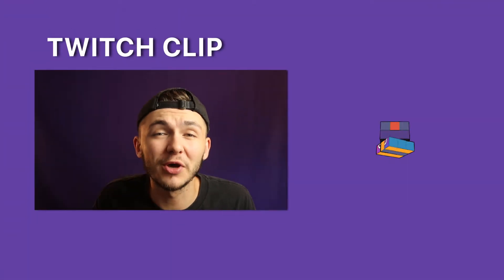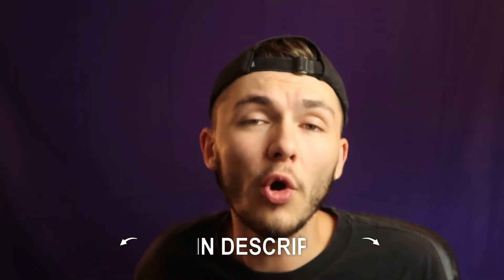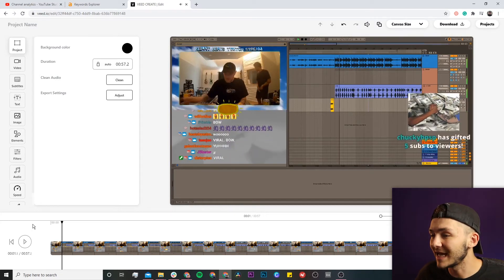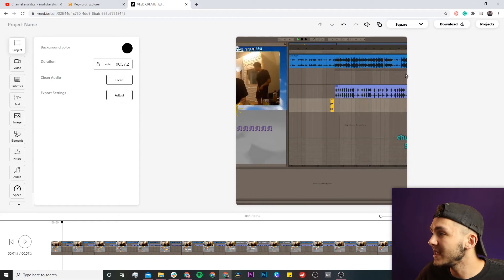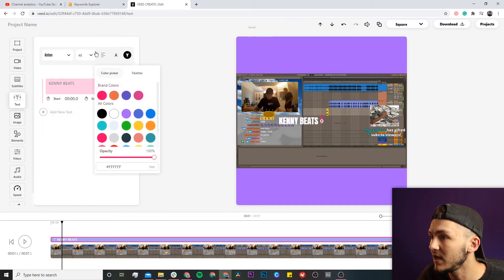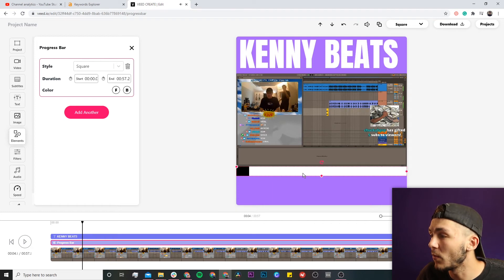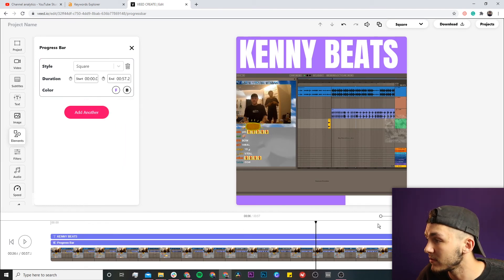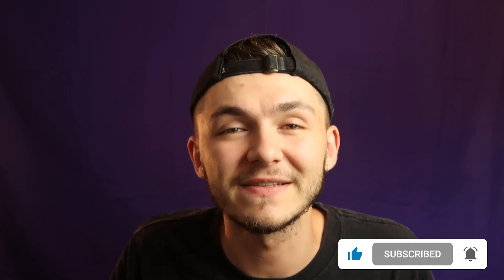How to post Twitch clips on Instagram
In this video, I show you how to edit your Twitch clips for Instagram.

When creating a clip from a Twitch stream, 16:9 is the default aspect ratio. However, this isn't the best aspect ratio for Instagram. Using Veed you can change the video dimensions, add text, progress bards, music, and more!

How to Post Twitch clips on Instagram step by step:
1. Import your Twitch clip into Veed.
2. Crop your video to fit Instagram's aspect ratio (1:1 or 4:5).
3. Resize your clip and change the background color.
4. Add text, music, progress bars, subtitles, and more.
5. Download your Twitch clip ready for Instagram.

Good luck!

Alec & VEED.IO